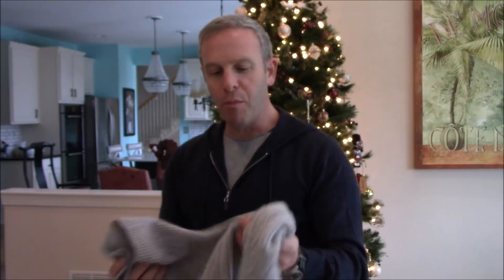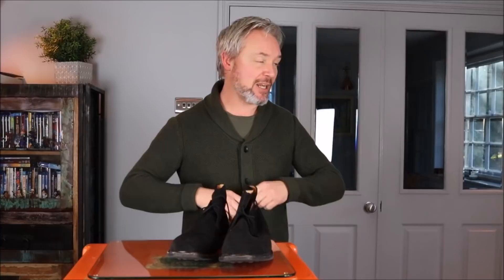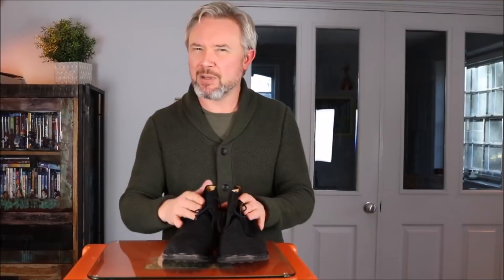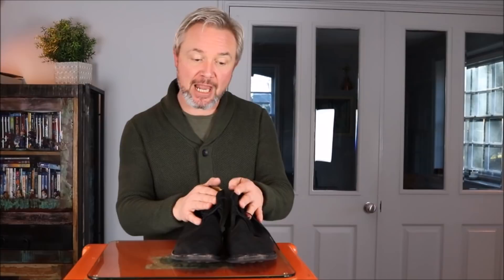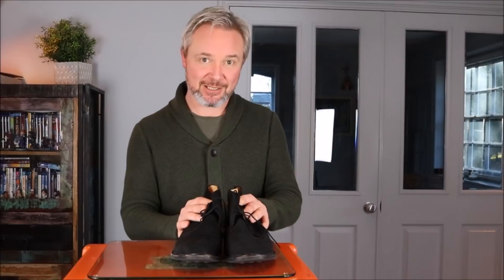The Bond Holiday Vlog or Keeping the British End Up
Our annual holiday vlog focuses on British brands that have been associated with James Bond movies and some special guest stars make appearances!

To acquire a copy of Being James Bond Volume One for the special TBE price head